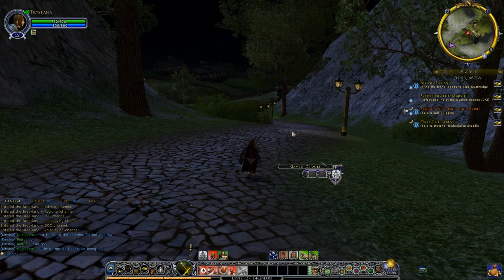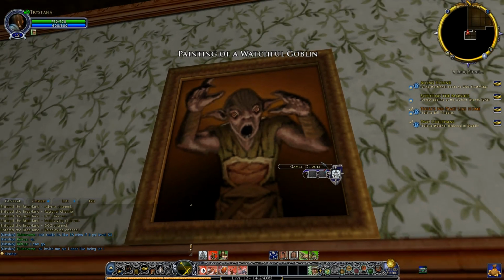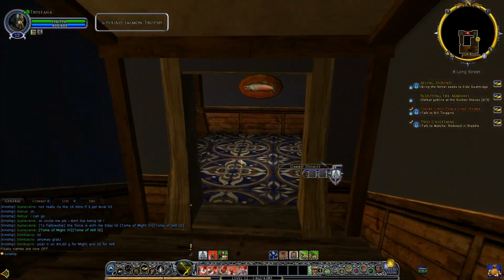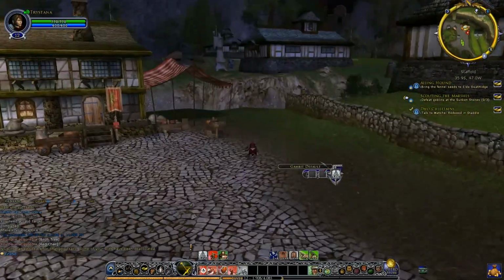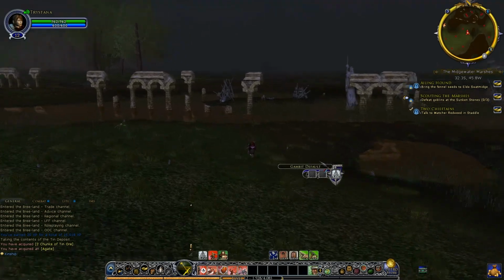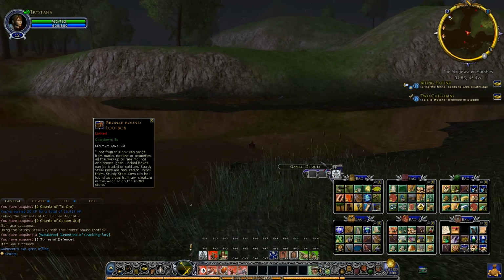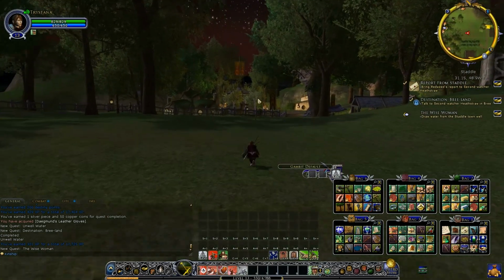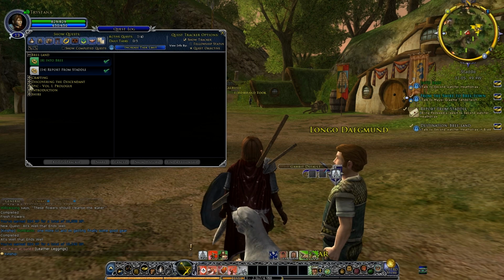Let's Play LOTRO #10: The Kinhouse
Today we take a tour of the Bree-land housing area, including a look at the features in both our Kinship house, and my personal house.

Play on the Snowbourn server if you wish to join our kinship!